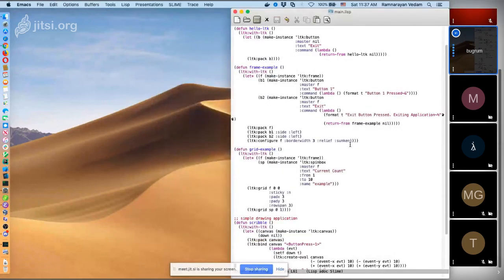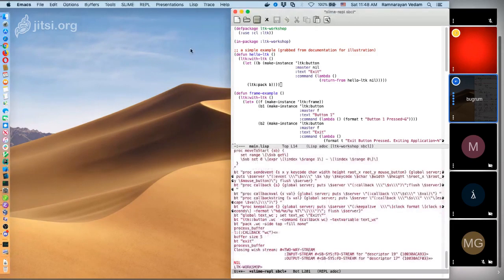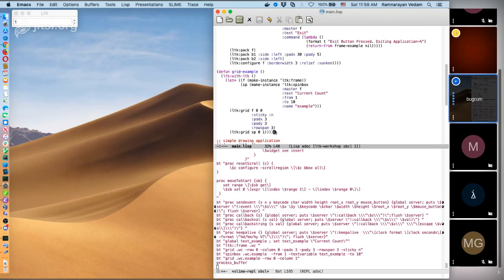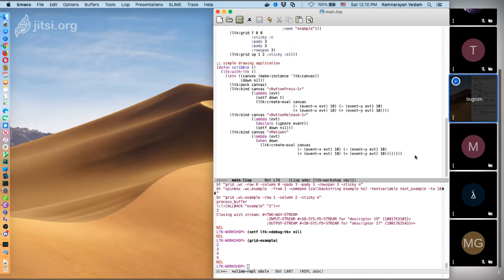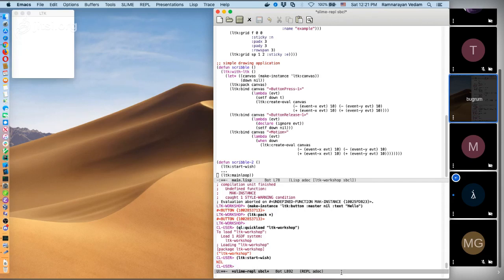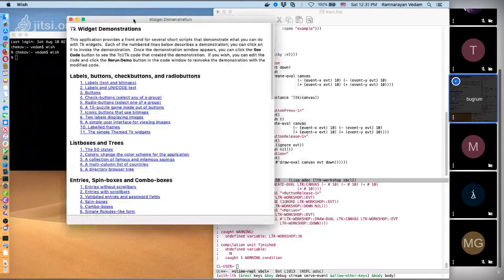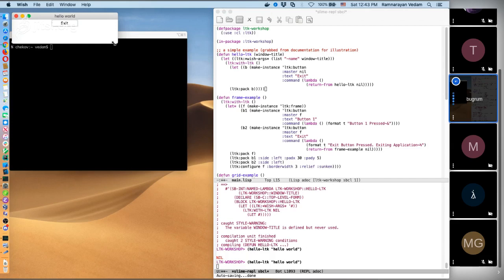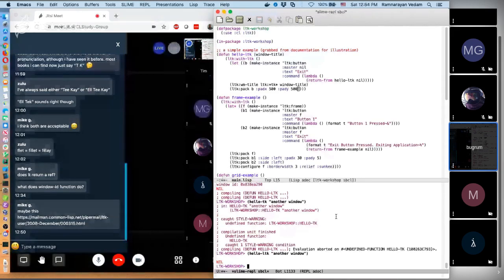Common Lisp Study Group : Writing GUIs with LTK